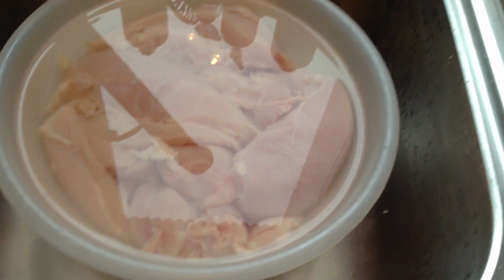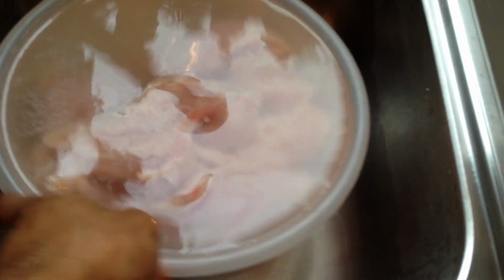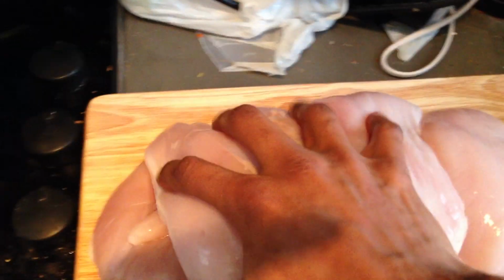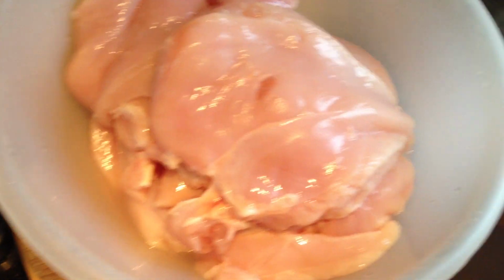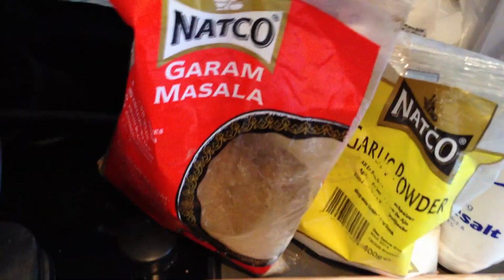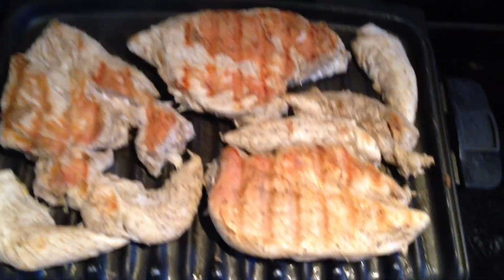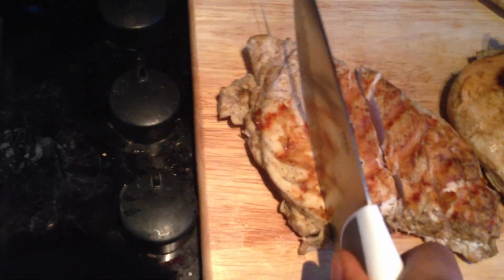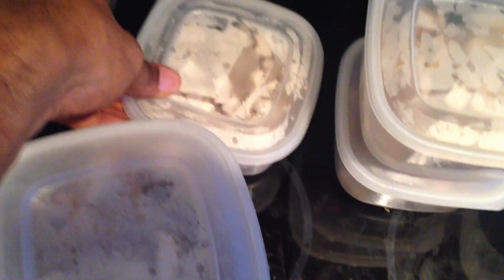Bulk Cooking Chicken! Foreman Style!!!